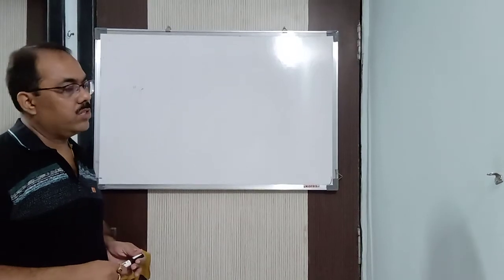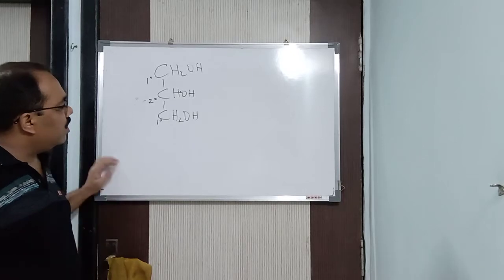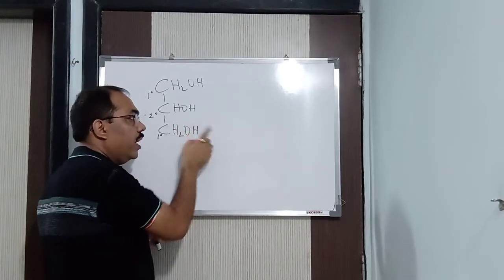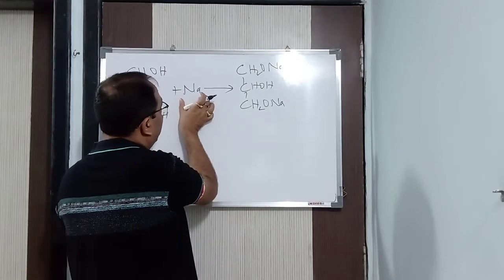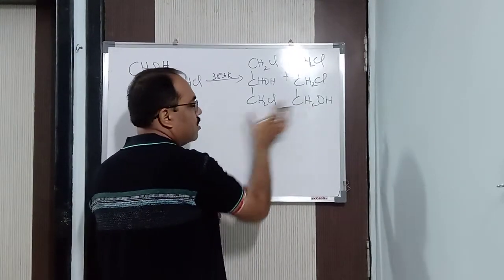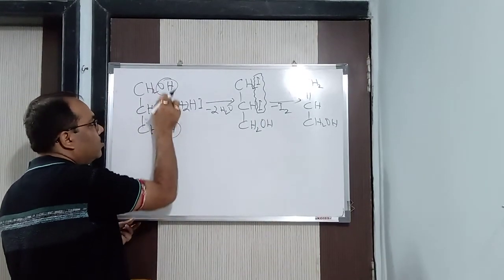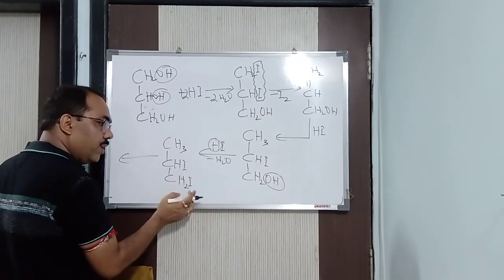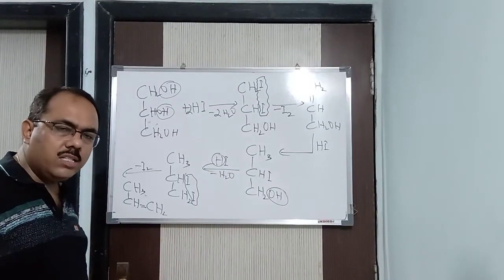Entrance Alcohol phenol and ether part 11